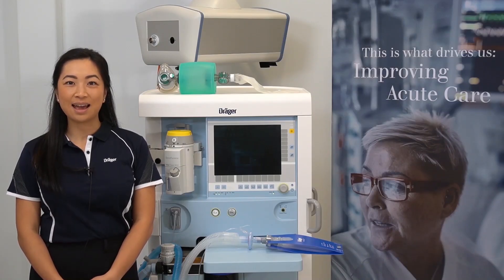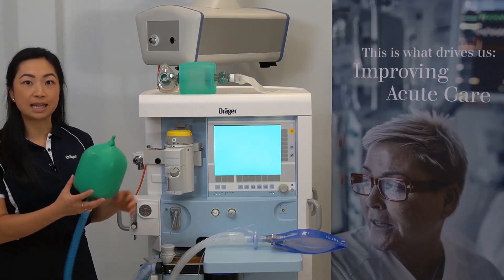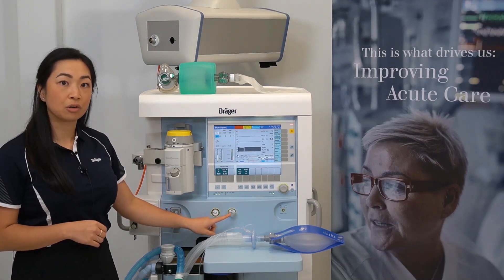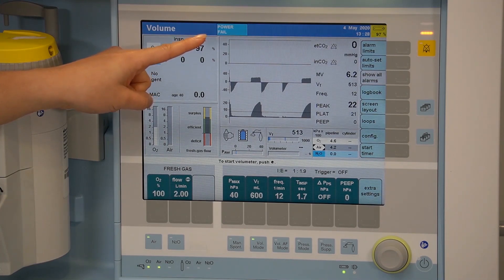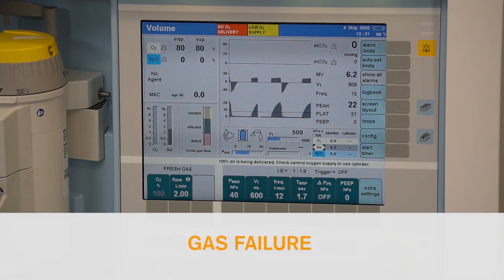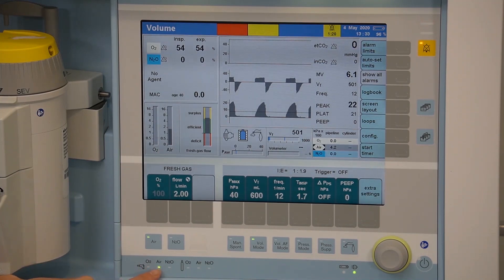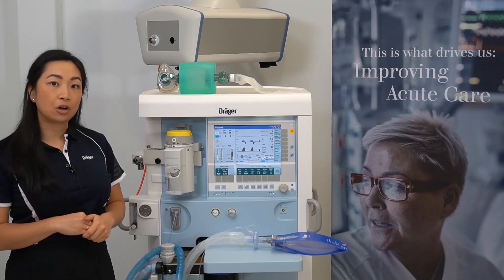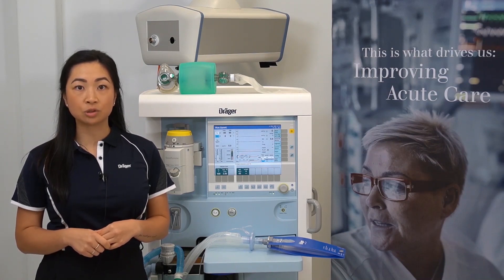Primus IE - Emergency Settings and Start Up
Demonstration of the emergency startup procedure for the Primus IE.